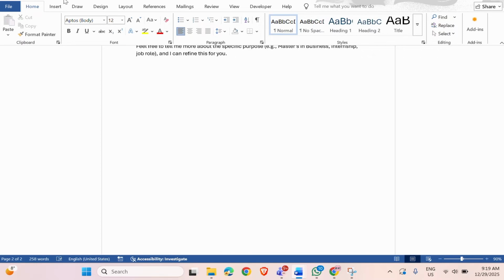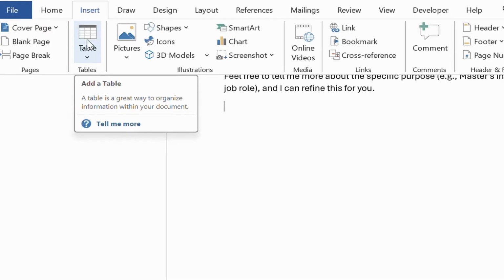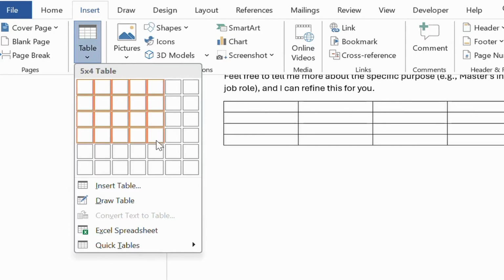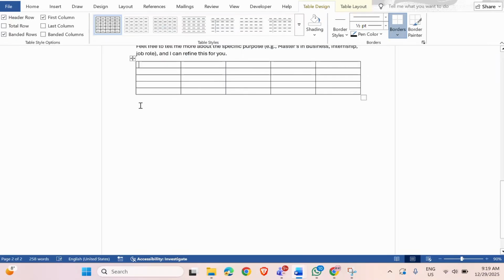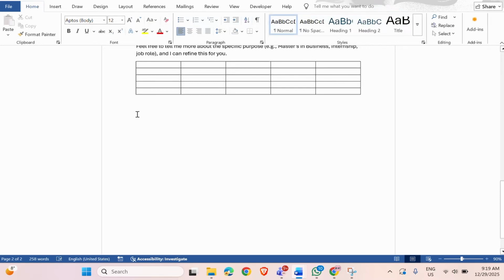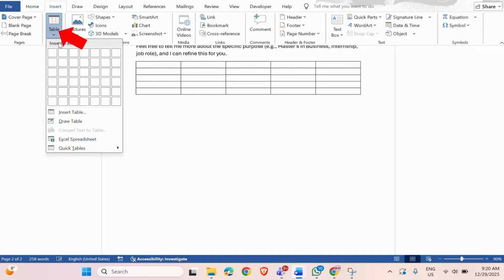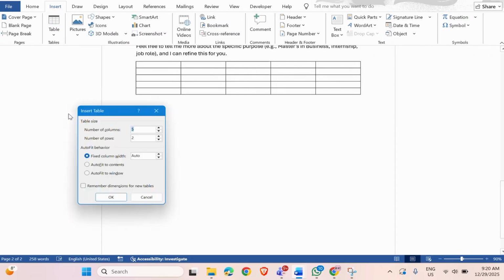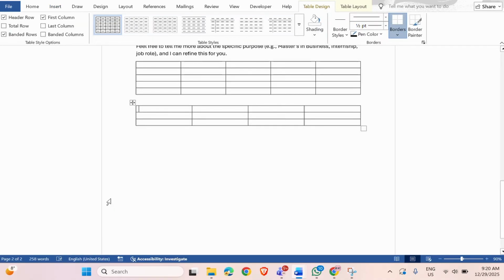How To Insert Table in MS Word ?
Hello Guys,

Welcome to our step-by-step guide on How To Insert Table in MS Word! If you’re wondering how to add a table in Microsoft Word for documents, assignments, or reports, this video is for you. We’ll show you how to insert a table in MS Word, customize rows and columns, and properly format tables for better document organization. Whether you’re using Word on a PC or laptop, these simple methods will help you create clean and professional tables easily.

In this video, we will show:
How to add a table in Microsoft Word
How to create a table in Word document
How to insert rows and columns in Word table
How to format table in MS Word